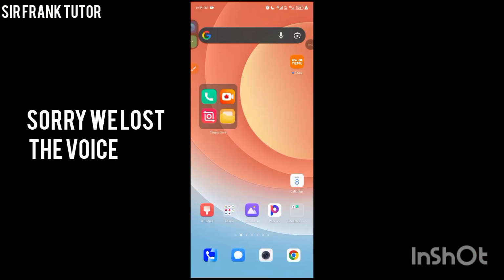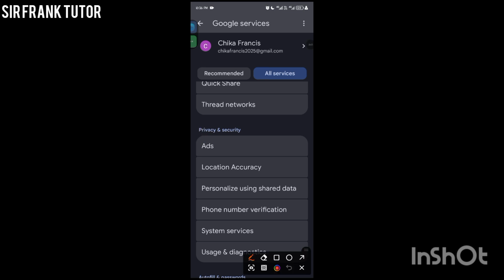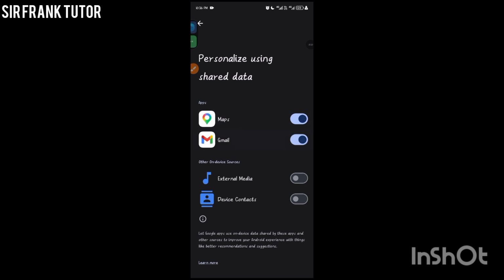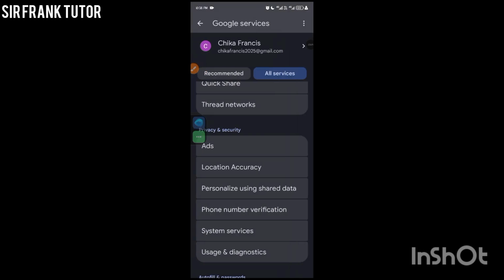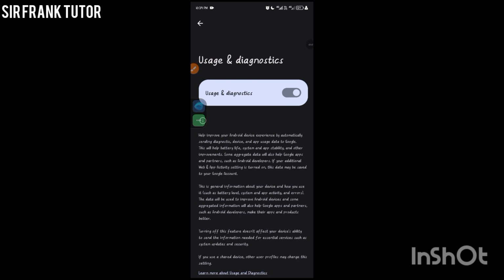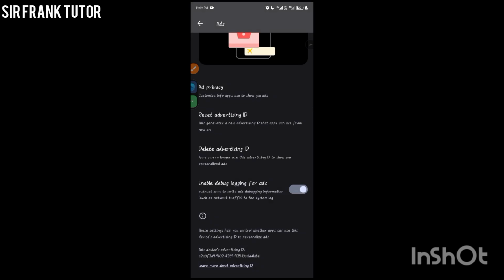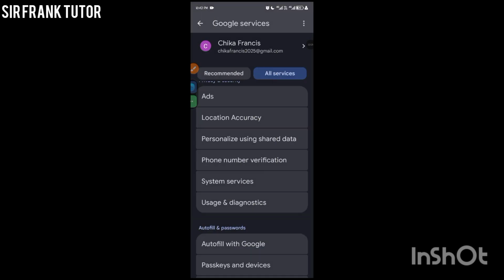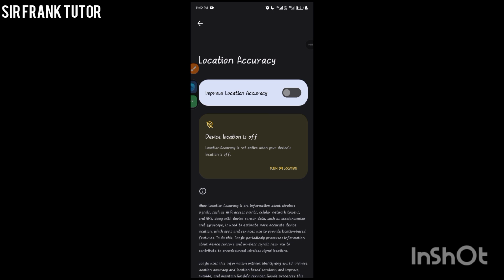Stop Calling On Your Android Until You Turn This Off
Don't use your Android phone to make a call until you change these specific settings.

My name is Sir Frank Tutor and I've been making tech tutorials for years, focusing on helping you solve your "how to" problems on iPhone, Android, iPad, Mac, and PC. So whether you're on a phone or computer and you run into an issue, I hope this video helped you.